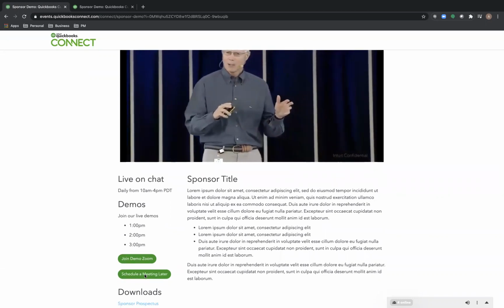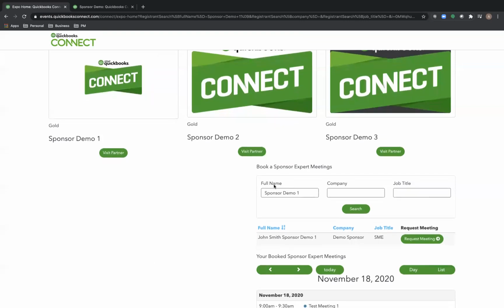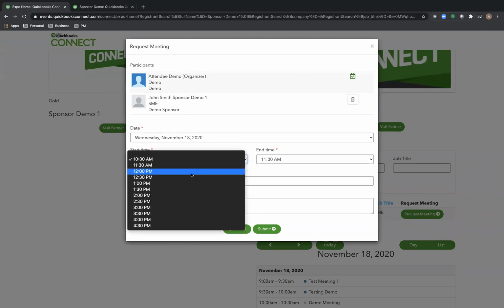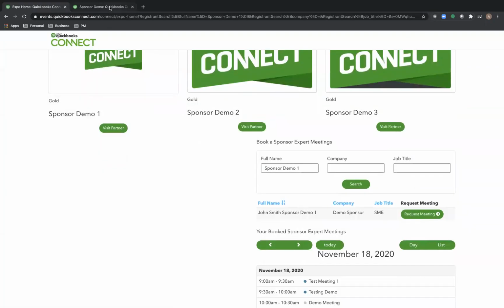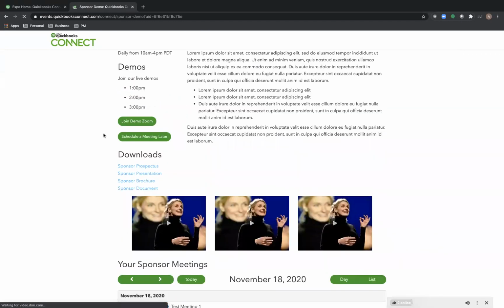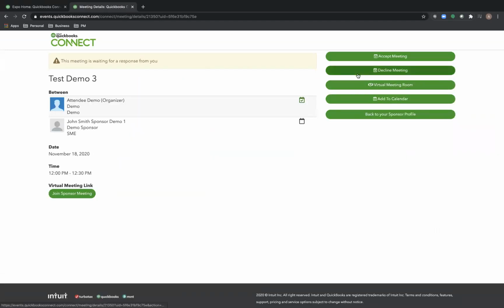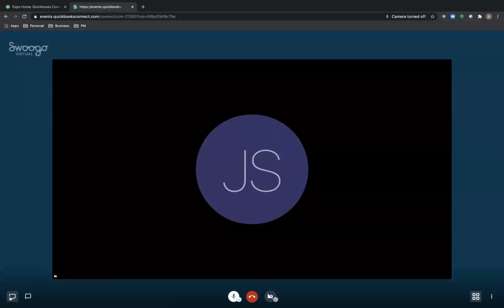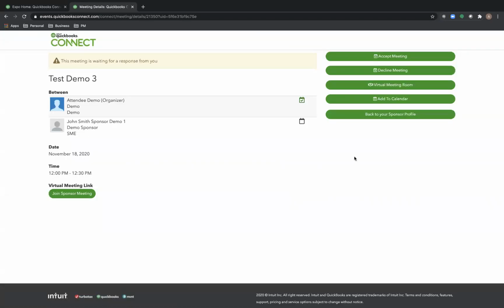Sponsor 1 1 Meetings